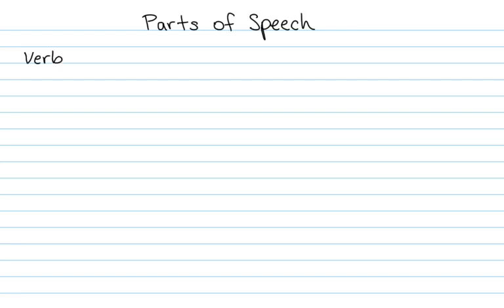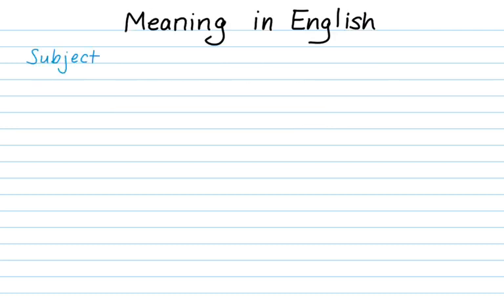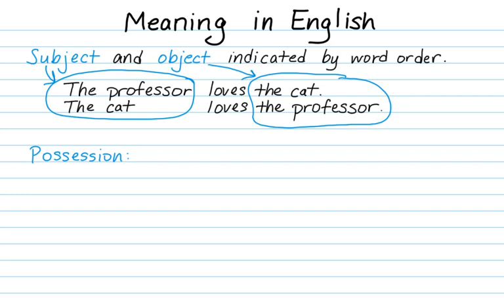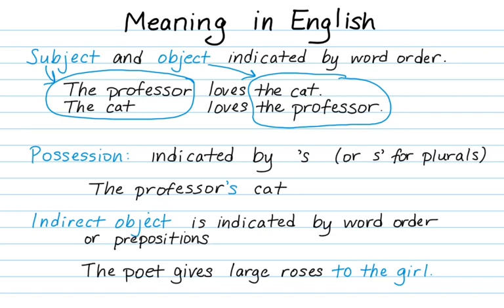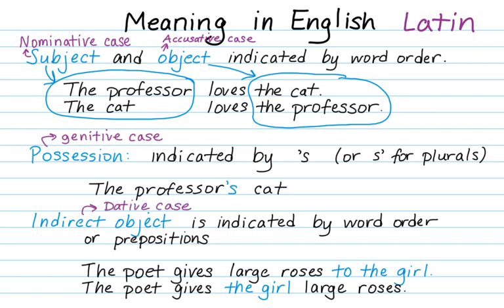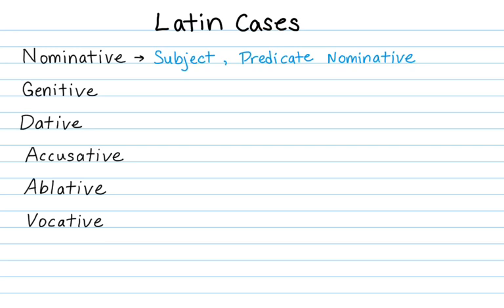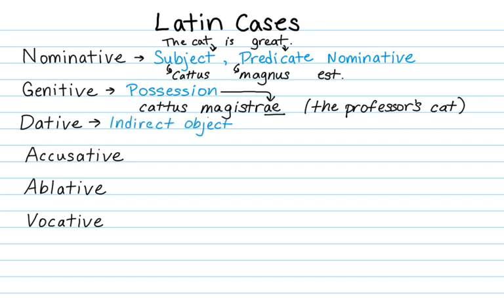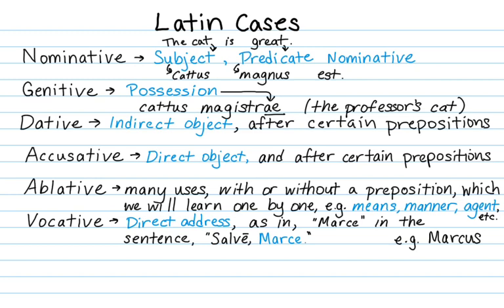Wheelock Chapter 2, Part 1